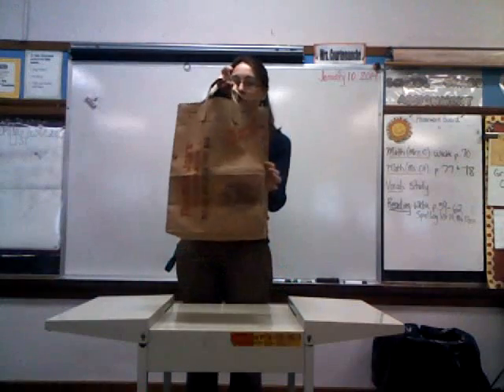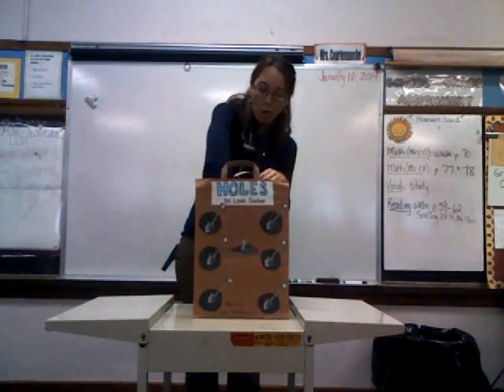Book in a Bag Presentation Demo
Here is how a typical "Book-in-a-bag" presentation should look. It is only a guide.